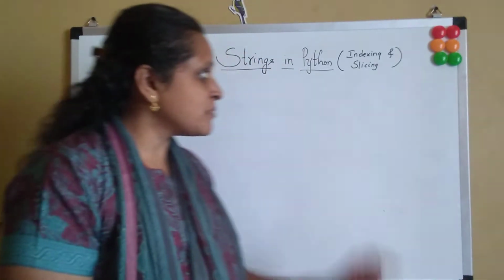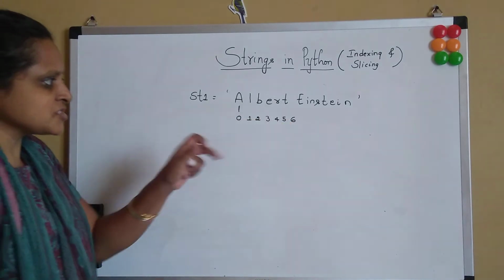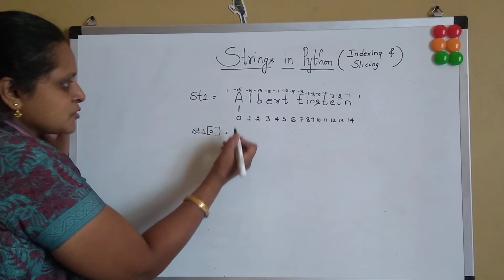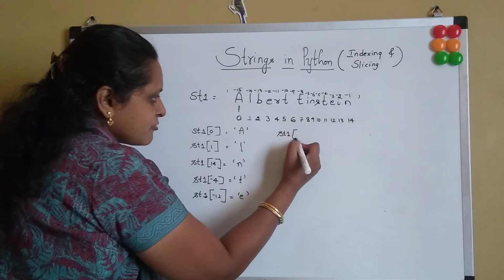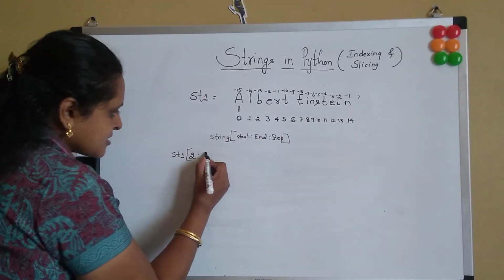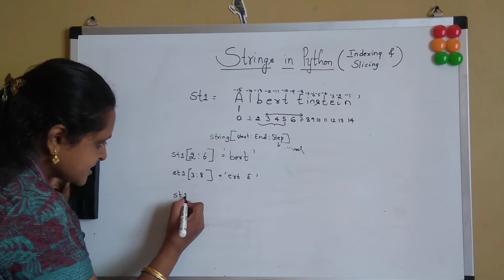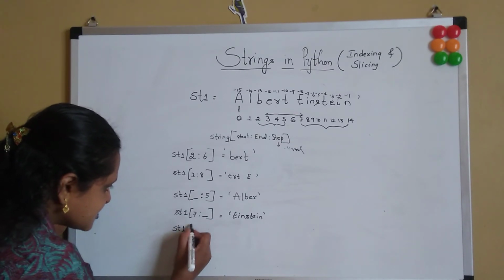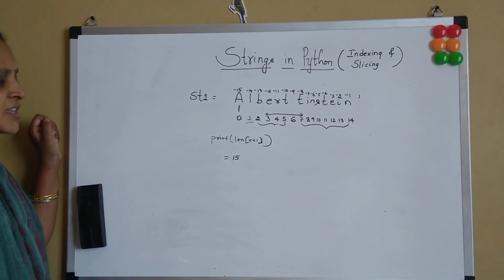P_7 : INDEXING AND SLICING STRINGS IN PYTHON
This video gives details of Indexing and Slicing concepts in Strings in Python programming language.